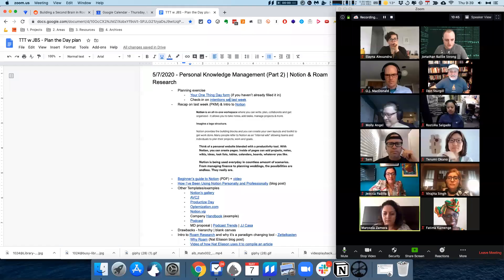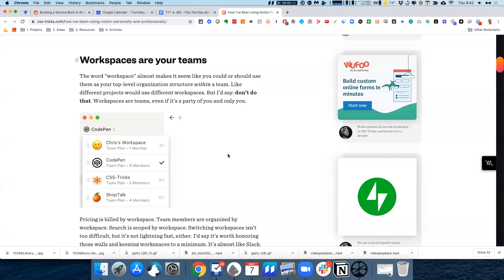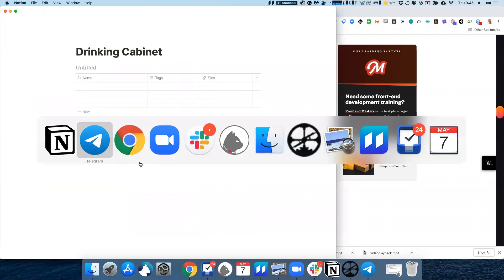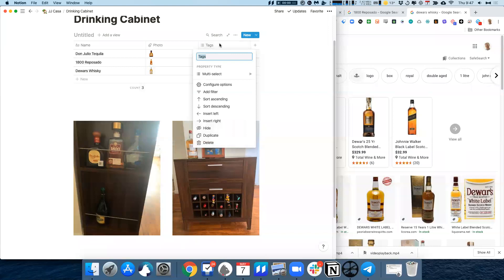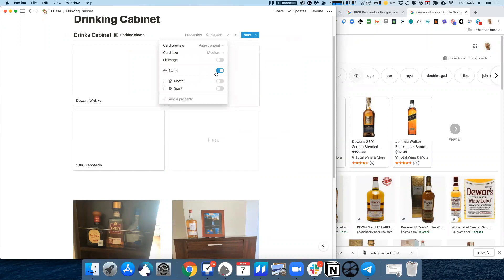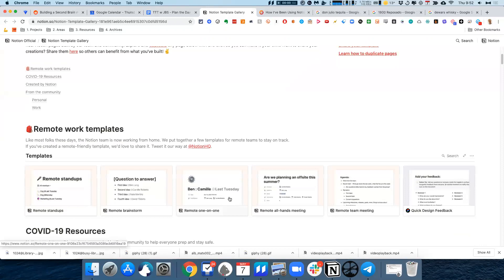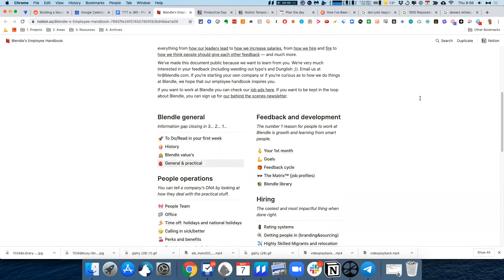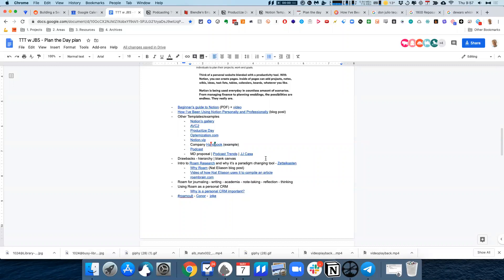Tech Tips with JBS - Personal Knowledge Management (part 2) - Notion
A dive into using Notion for Personal Knowledge Management and much more